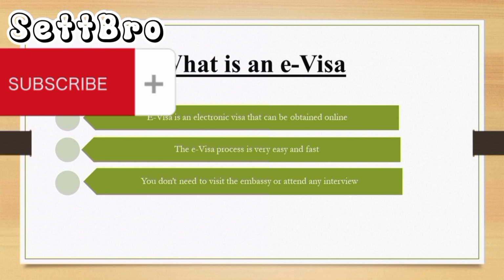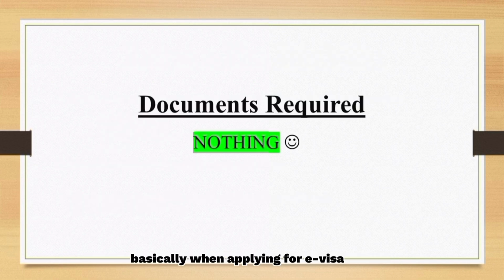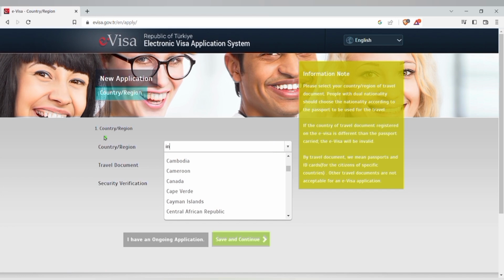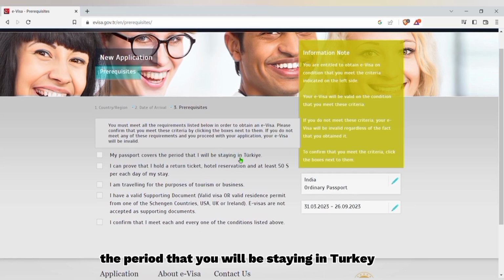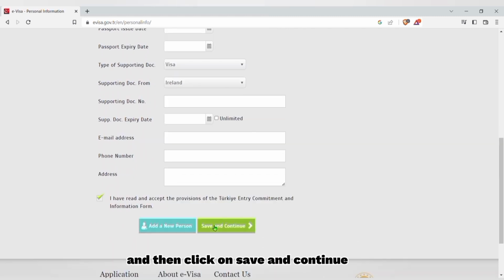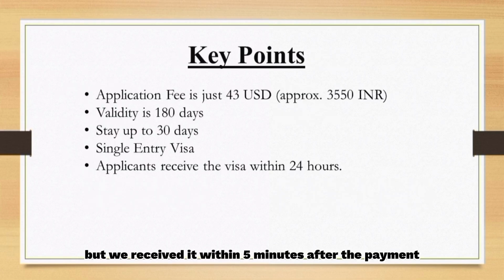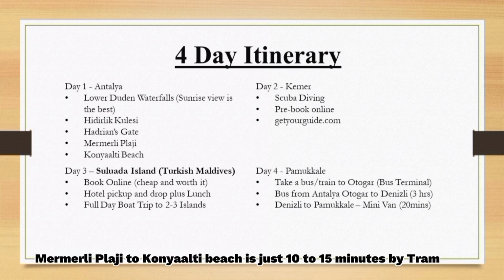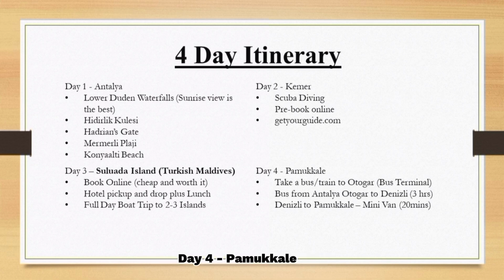How to Apply for a Turkey e-Visa | Easy Online Application | Receive Visa in 5 mins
"Planning a trip to Turkey? Learn how to effortlessly obtain your Turkish e-Visa with our comprehensive guide! In this step-by-step tutorial, we'll walk you through the entire process of applying for a Turkish e-Visa online.

Whether you're traveling for leisure, business, or simply exploring this beautiful country, understanding the e-Visa application process is essential. We'll cover everything you need to know, from accessing the official e-Visa website to filling out the application accurately.

Our goal is to simplify the e-Visa application, ensuring your journey to Turkey starts smoothly. Let's make your Turkish adventure hassle-free starting with your e-Visa application!"

Eligibility - Anyone who has a valid visa or resident permit from the Schengen region, Ireland, the UK, or the USA.

Documents Required - Passport and valid visa from either Schengen Region, the UK, Ireland, or the USA.

Visa Fees - The cost of an e-visa is 43 USD (approx. £36 or 3550 INR)

Processing Time - Usually, the Turkey E-visa is issued within 24 hours.

Validity - The E-visa is valid for 180 days